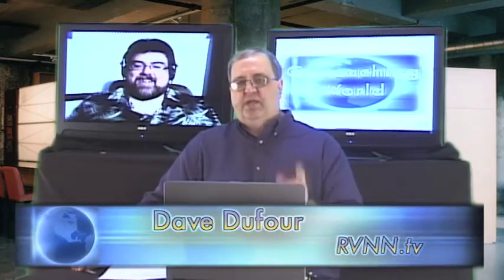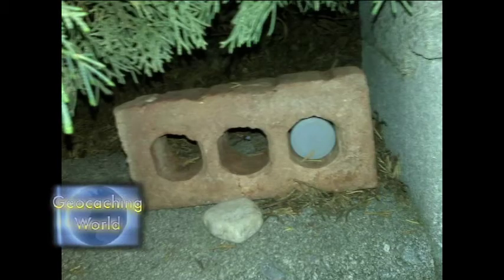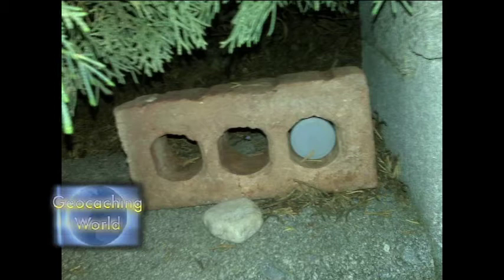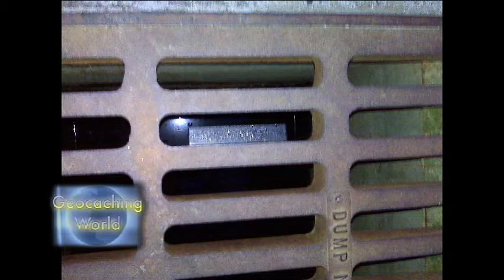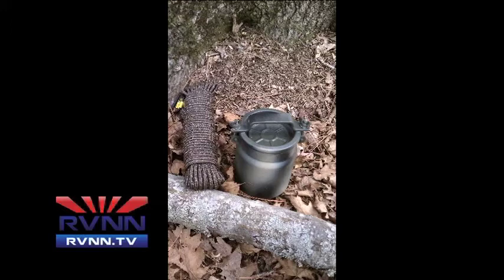Geocaching World: How to Look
When you're geocaching, keeping your eyes open may not be enough...you have to think too! On this episode we are giving some examples so that you have a better idea of what to expect when you are geocaching. Great examples and tips on urban caches in this episode!

Download full podcasts of Geocaching World and other great RVNN shows at the iTunes Store or Zune Marketplace, simply by searching RVNN!